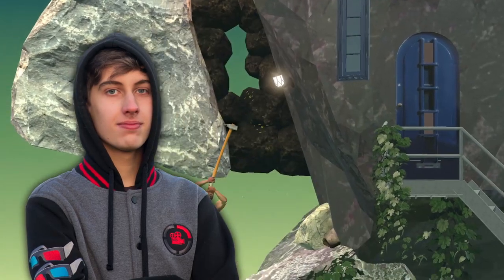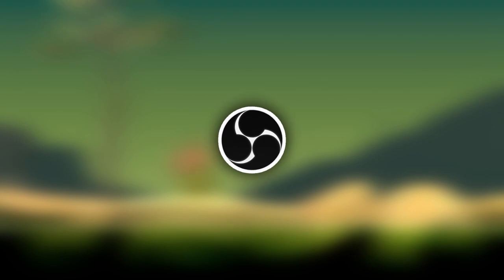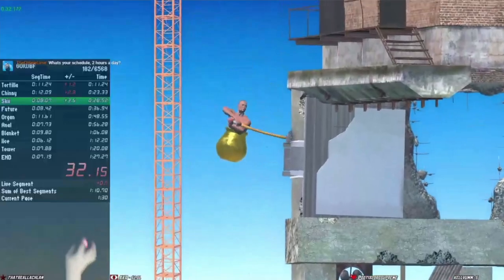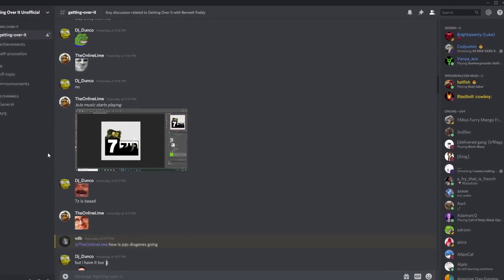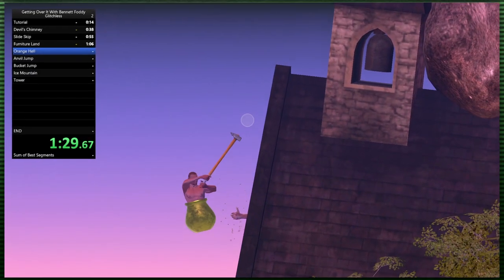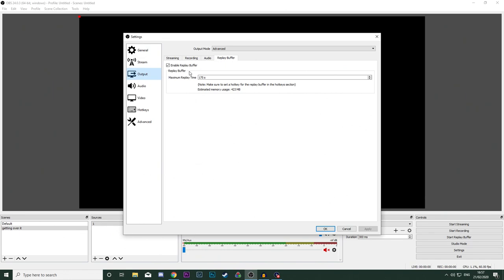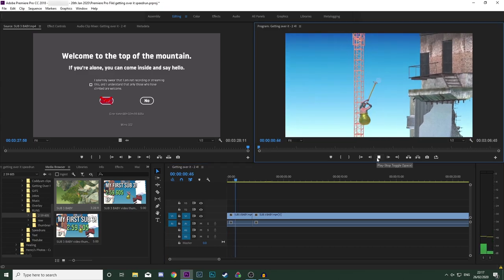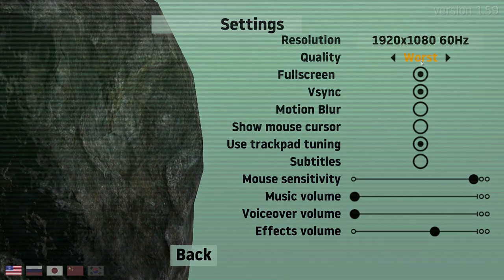Getting Over It Speedrunning: Introduction (Timers, Recording, Settings etc...)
In this video I will walk through everything you’ll need to know before delving into the weird and amazing world of Getting Over It speedrunning.

This video wouldn't be possible without them, so show them some love!

***TIMESTAMPS***
Rules: 0:44
Discord Servers: 5:47
Submitting Runs: 6:57
Livesplit: 8:18
In-Built Timer: 12:20
Recording: 15:50
Editing: 23:25
Uploading: 26:58
In-game Settings: 28:22

***LINKS***
***TUTORIALS***
***MODS***
ANJO2’s MODPACK:
***SPOILERS!***

Type “!discord” on the end screen chat. The unofficial bot “iirc” should give you a link to the official discord server :)